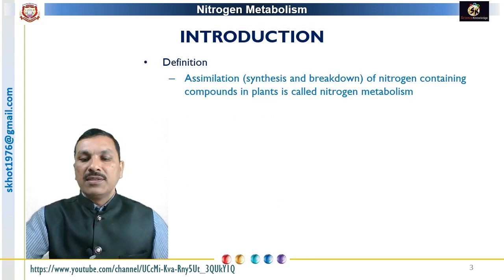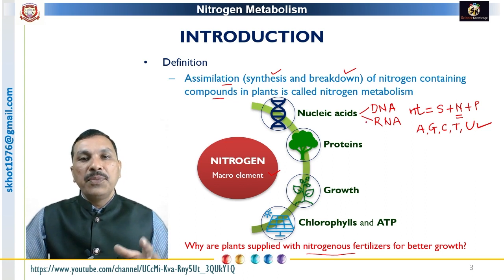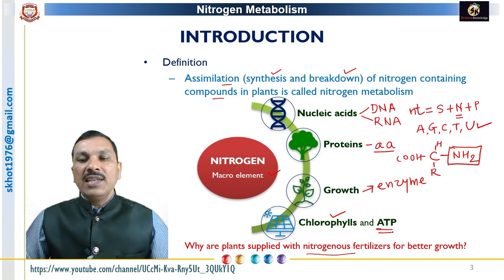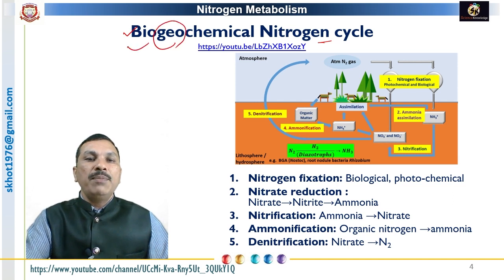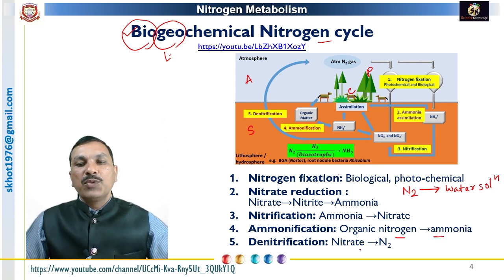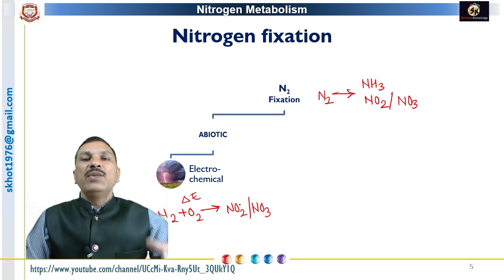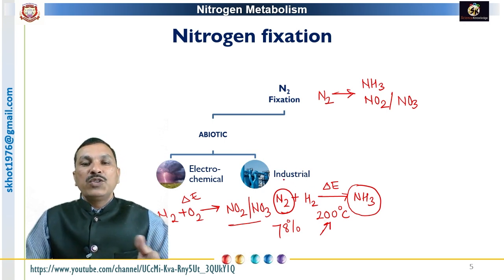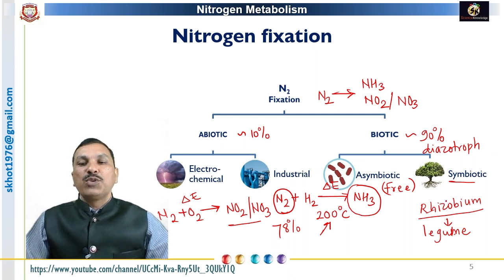Nitrogen metabolism: nitrogen significance, types of nitrogen fixation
Nitrogen is one of the macro-elements essential for the normal growth and development of living organisms.

This video explains the significance of nitrogen for living organisms, the source of nitrogen for plants, and the types of nitrogen fixation.
00:19 Point outline of video series
00:54 Significance of nitrogen
05:17 Biogeochemical cycle of nitrogen
07:00 Types of nitrogen fixation